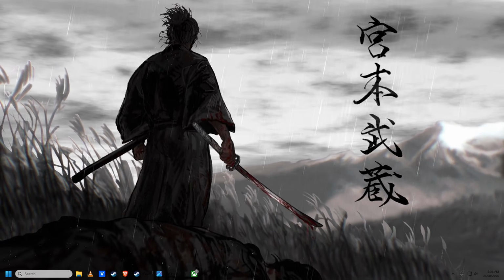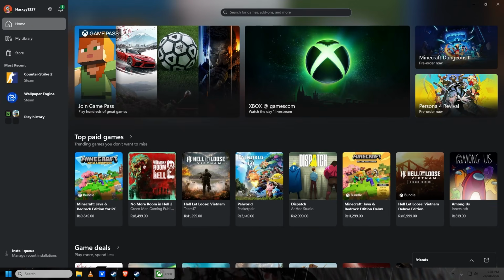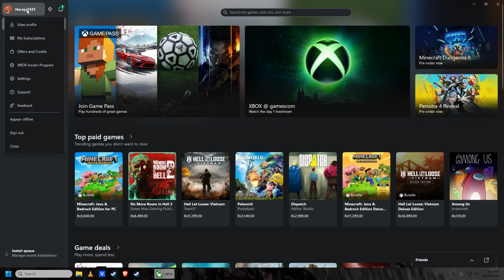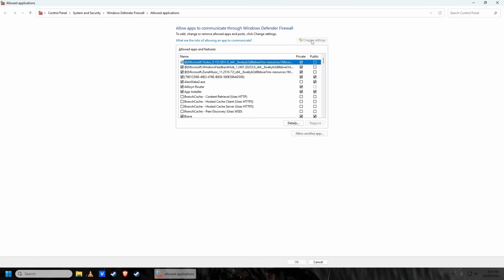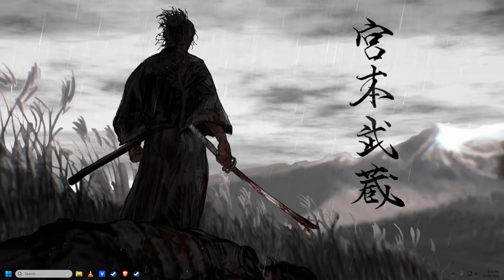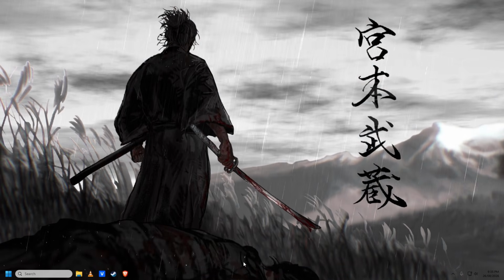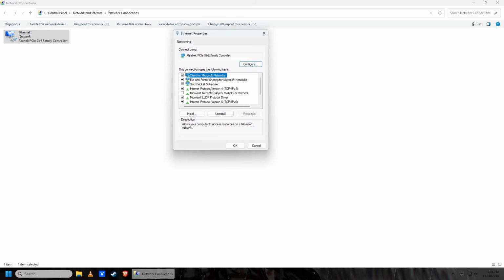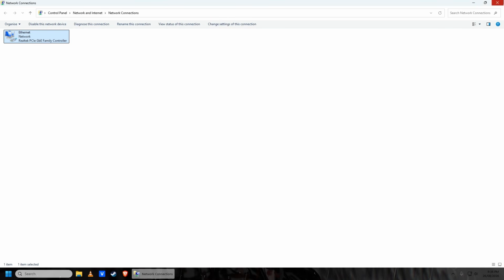Fix Failed to Launch ForzaHorizon6.exe Error Code 2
The "failed to launch ForzaHorizon6.exe error code 2" indicates the game executable is blocked or corrupted. This is often caused by antivirus interference, file permission issues, or missing runtime components.

*FIXing ForzaHorizon6.exe failed to launch error code 2.*
*Solving FH6 executable access denied error.*
*Stopping antivirus from blocking the game launcher.*
*Fixing Forza Horizon 6 launch failure on PC.*

*Step 1: Add Forza Horizon 6 to Antivirus Exceptions*
Open your antivirus software and check quarantine for ForzaHorizon6.exe. Restore it if found. Add the entire game folder and the .exe file to your exceptions list. Also add to Windows Defender exclusions.

*Step 2: Run as Administrator and Disable Fullscreen Optimizations*
Right-click ForzaHorizon6.exe, go to Properties, Compatibility. Check Run this program as administrator. Also check Disable fullscreen optimizations. Click Apply and OK.

*Step 3: Verify and Repair Game Files*
Open Xbox App, go to Library, right-click Forza Horizon 6, select Manage, then Verify and Repair. This replaces any corrupted executable files.

*Step 4: Reinstall Visual C++ Redistributables and Gaming Services*
Install the latest Visual C++ Redistributable from Microsoft. Also reinstall Gaming Services via PowerShell: run `get-appxpackage Microsoft.GamingServices | remove-appxpackage -allusers`, restart PC, then reinstall from Microsoft Store.

*Step 5: Move Game to Different Drive*
If the game is on an external drive, move it to your internal SSD. This can bypass permission issues.

- TechVersity